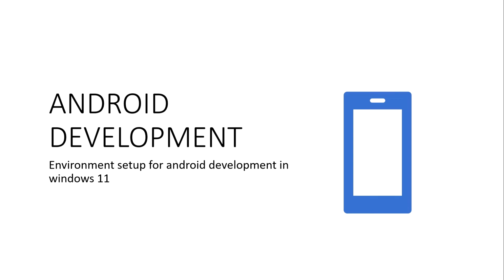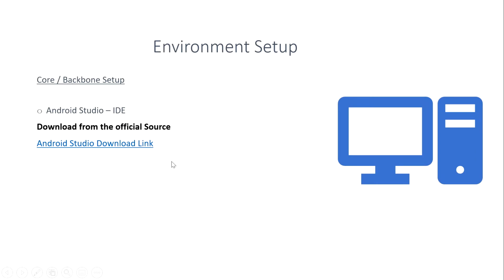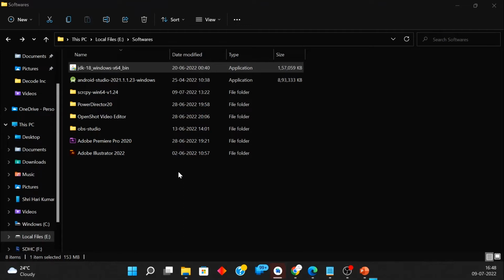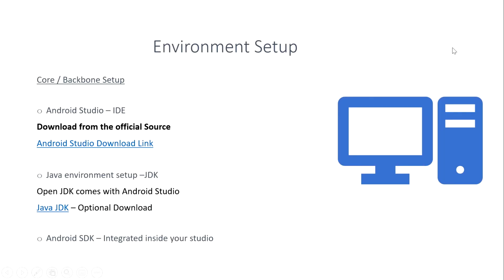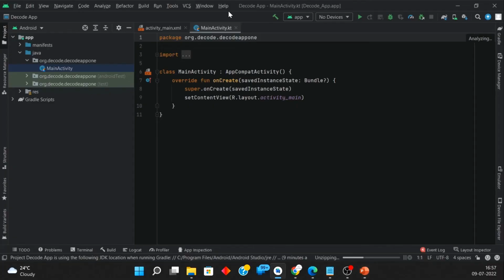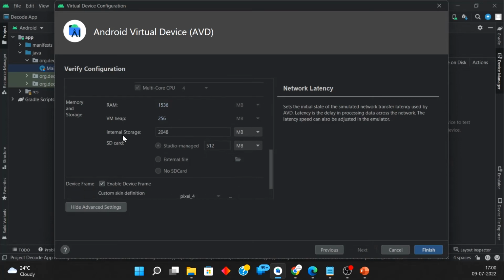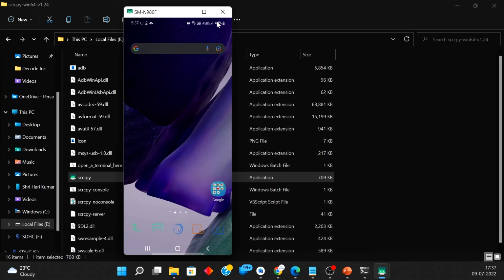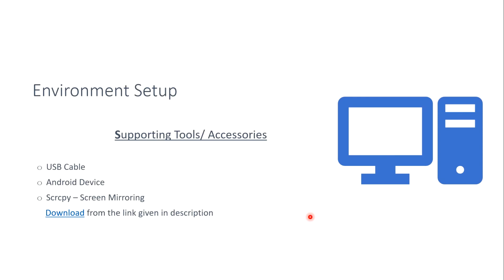Complete Android Studio Installation Wireless ADB Feature (No Root) 2022#android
Hello Friends , this video will give you a hands on experience on complete environment setup for android development with all the necessary tools and setup required for creating your first project including the parts such as

Android SDK
Java SDK and path setup
Emulator setup
Wireless ADB connection
Screen Mirroring

Android Studio Installation in windows | Java JDK path setup | How to install emulator in android | How to install adb in windows | how to setup wireless adb connection windows | How to connect android device without USB cable | How to setup genymotion in windows